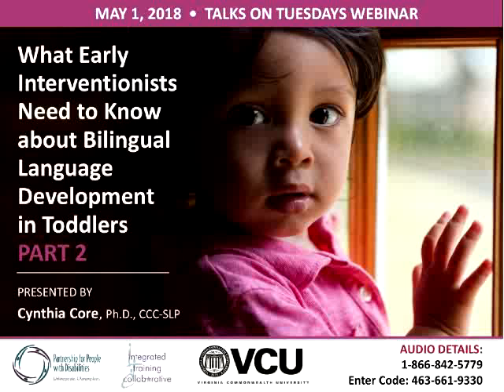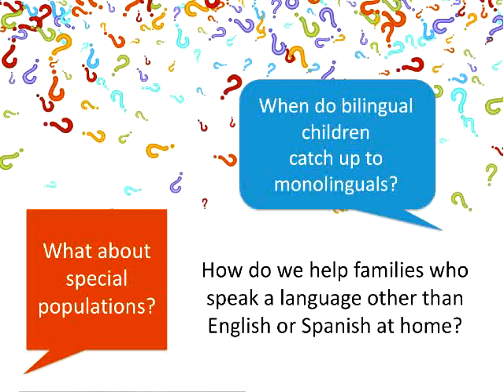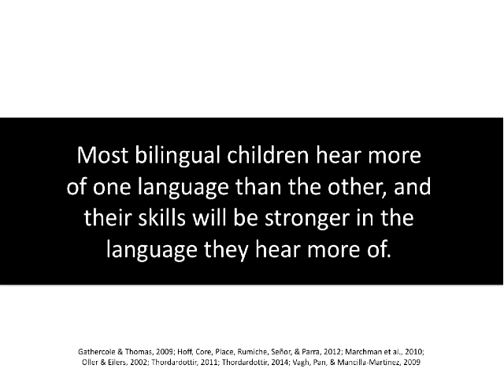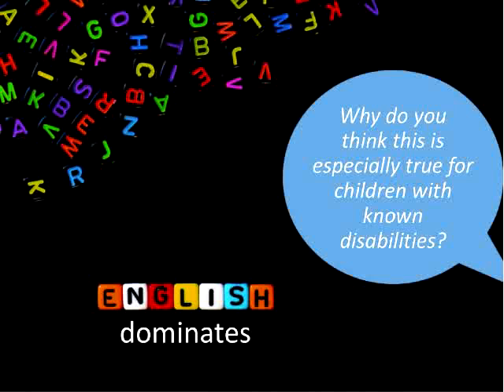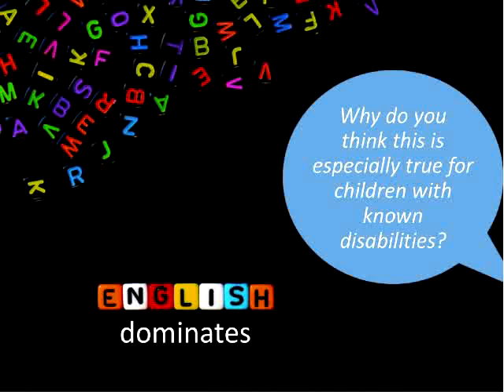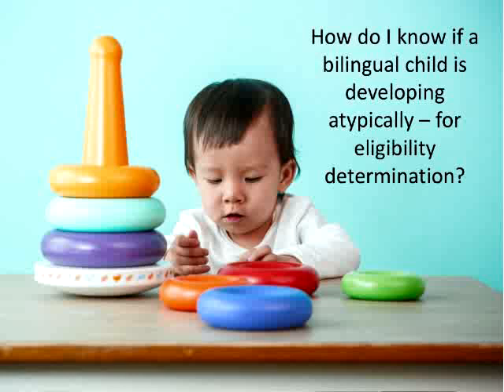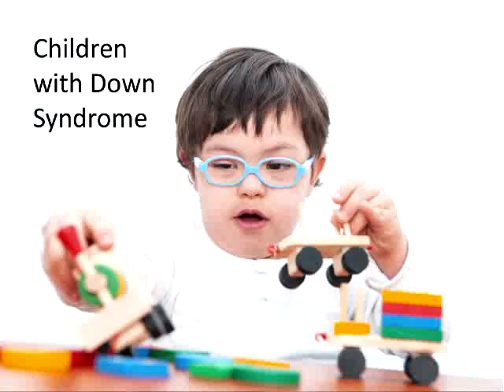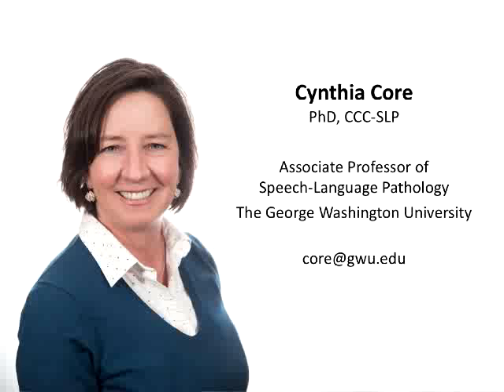What Early Interventionists Need to Know About Bilingual Language Development Part 2: ToT - May 2018